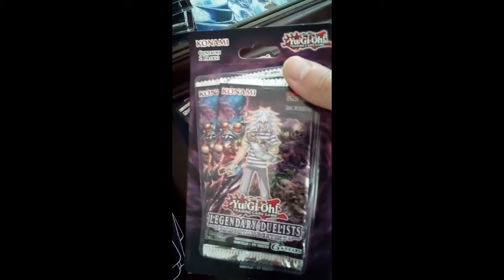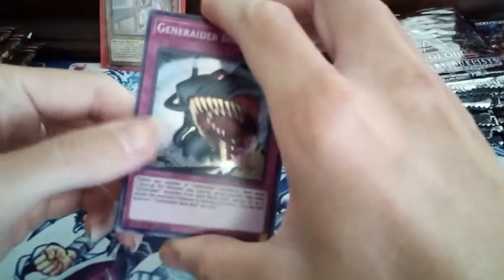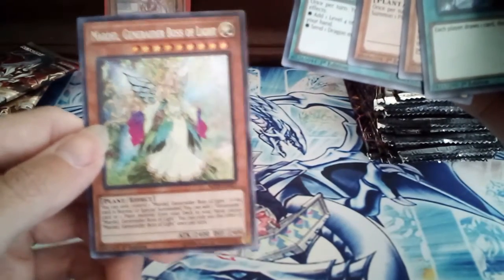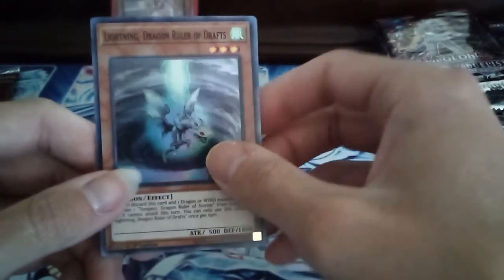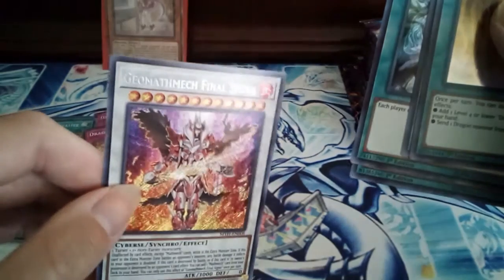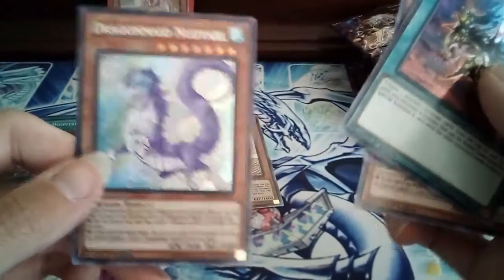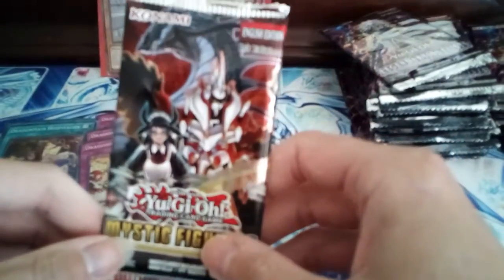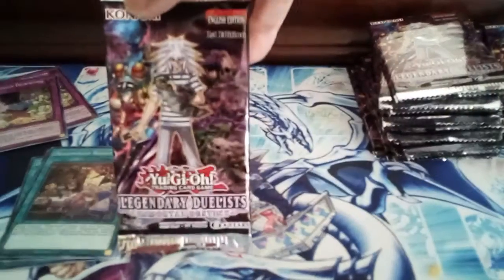Yu-Gi-Oh Walmart Vlog - 28x Mystic Fighters Booster Packs / Blisters! The Search for Dragonmaids!!!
Hey everyone, I hope everyone has been well! Today is actually my birthday where I turn 30 years old today, time flies! I went to my local Walmart to buy Yu-Gi-Oh Packs of Mystic Fighters (opening packs starts at 5 minute mark) and Immortal Destiny, and while I couldn't record my Immortal Destiny Openings because the lack of storage space on my phone, I pulled an epic Evil HERO Adjusted Gold!

I hope you guys enjoy this vlog type opening, and I might do more soon depending on if you guys actually like it 😀.

I hope you guys enjoy the opening as much as I did and have a great weekend!